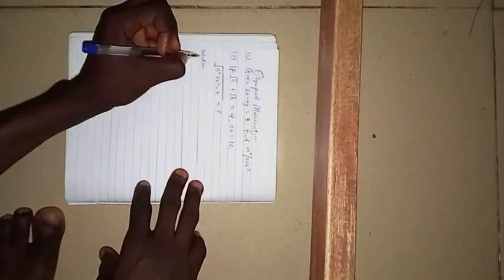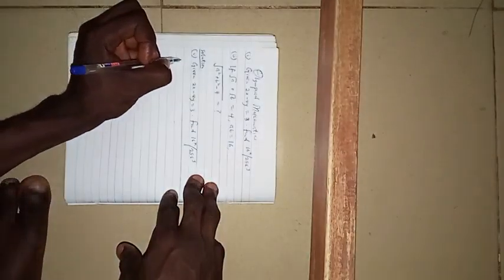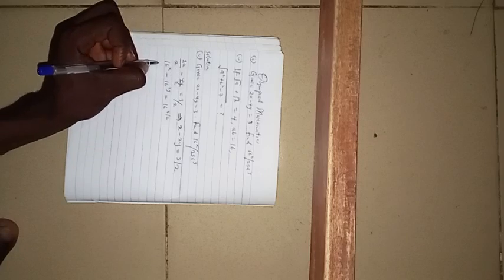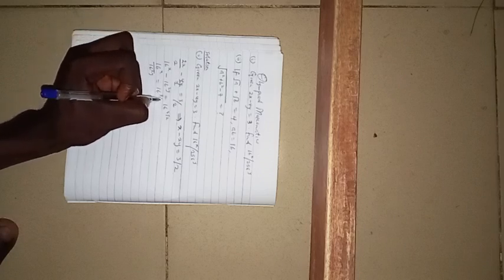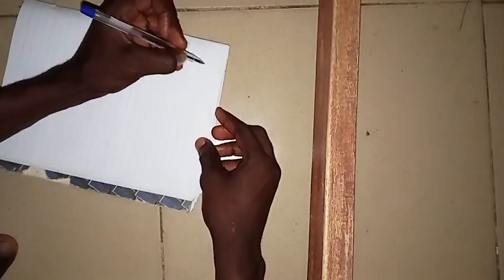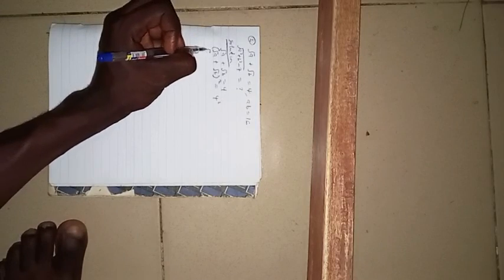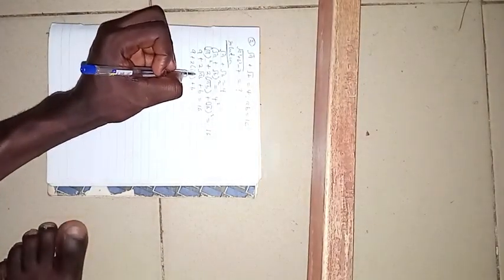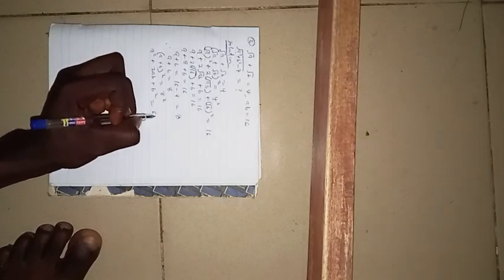Algebraic Manipulation.Can you try this Olympiad question?